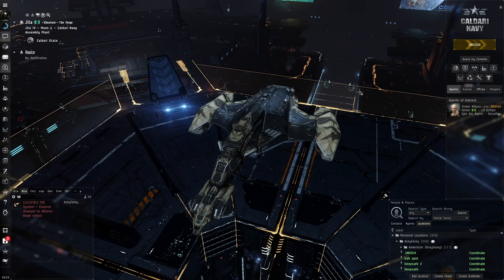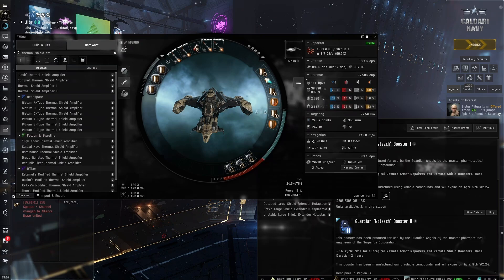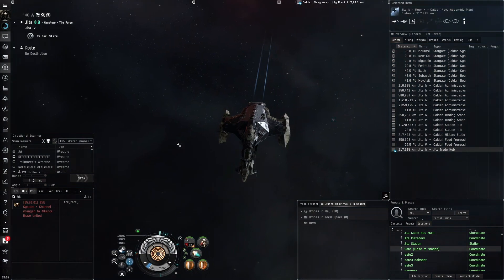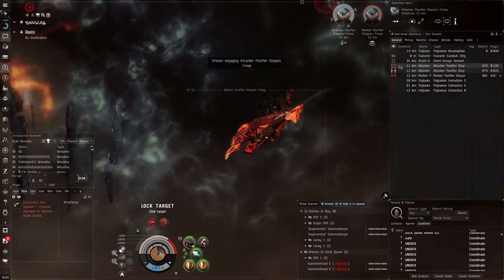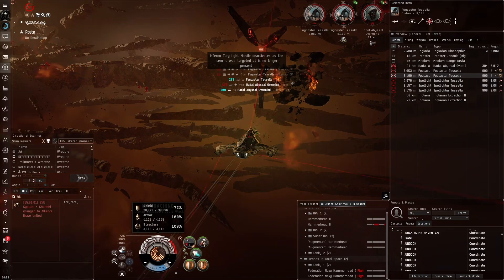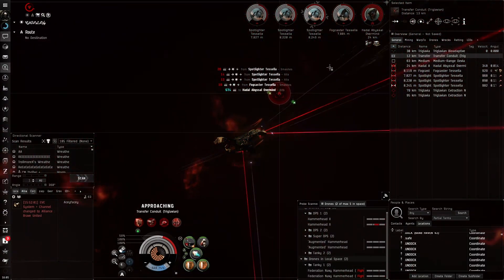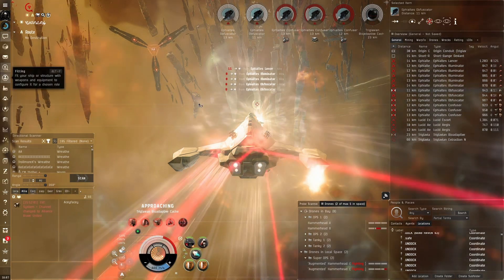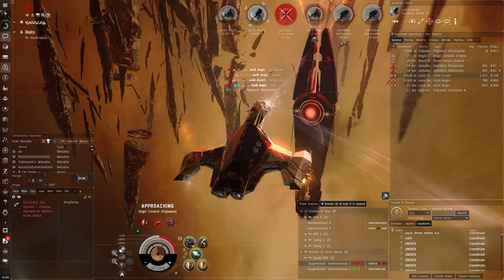EVE Online - 120k ehp Gila T4 Firestorm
Test a 120k ehp Gila in T4 firestorm.

Fit used:
[Gila, *Buffer T4 Firestorm]

Republic Fleet Large Shield Extender
10MN Afterburner II
Gist A-Type Thermal Shield Hardener

Medium Ghoul Compact Energy Nosferatu

'Augmented' Hammerhead x2
Hammerhead II x4
Federation Navy Hammerhead x4

Caldari Navy Inferno Light Missile x2000